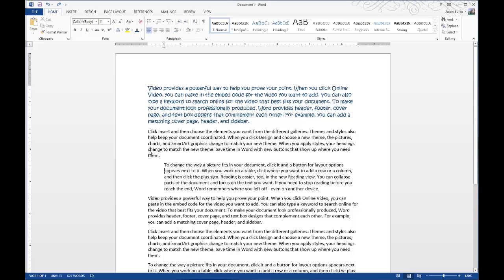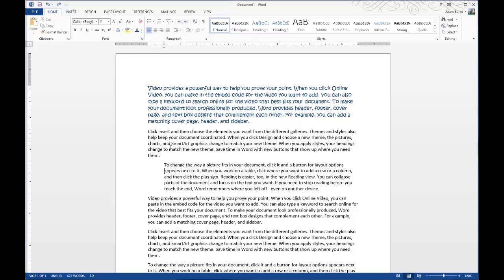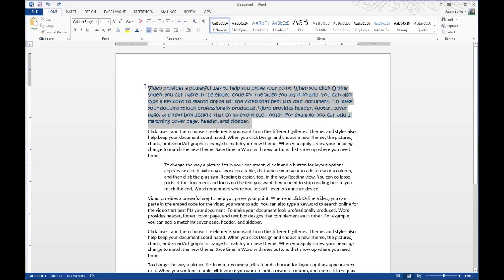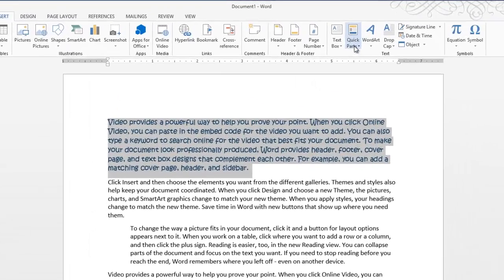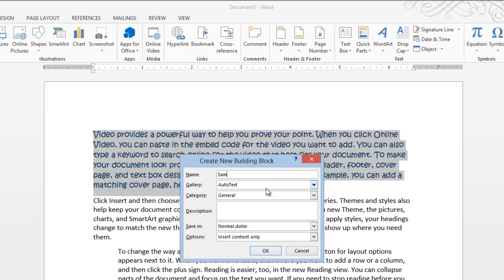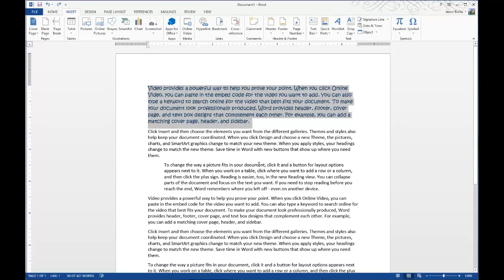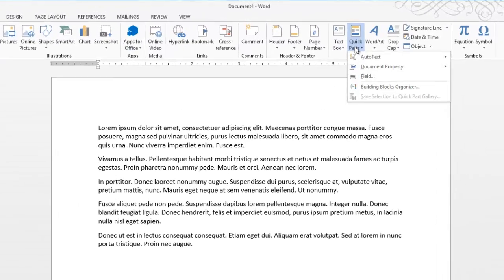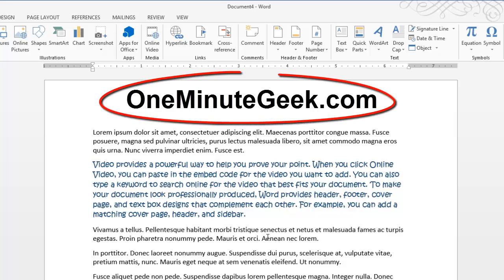How to Reuse Text with Auto Text in Microsoft Word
This video tutorial shows you how to use the Auto Text feature in Microsoft Word to reuse text in different documents without the hassle of retyping the text every time. for more tutorials, tips, and tricks with Microsoft Office.